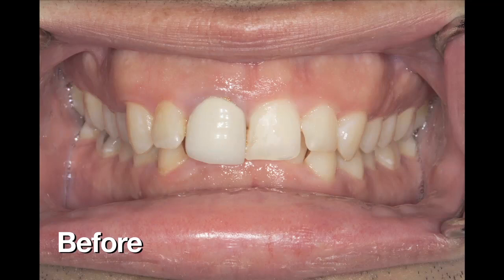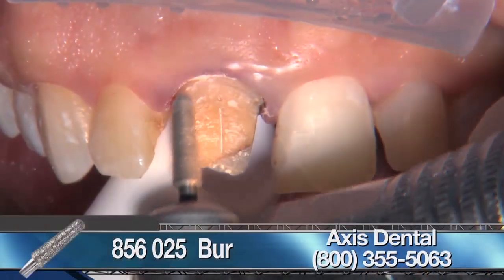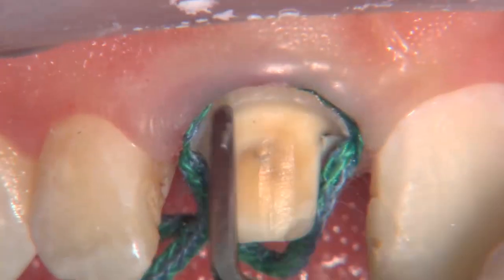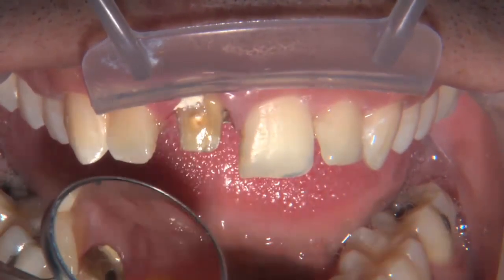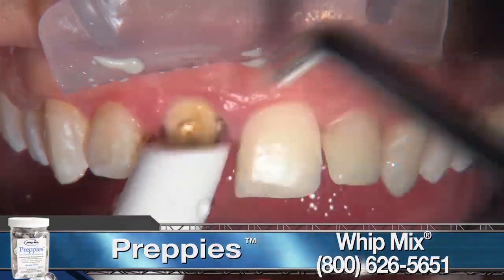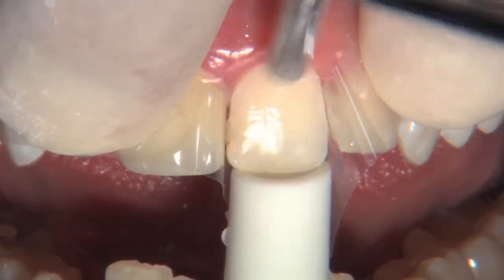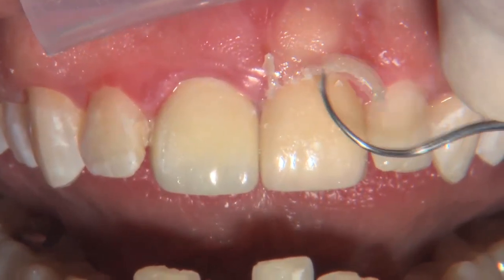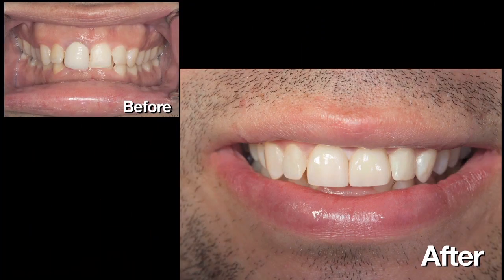Chairside Live Episode 105: A BruxZir Solid Zirconia Veneer Case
In this episode's Case of the Week, Dr. Michael DiTolla answers a doctor's concerns about using BruxZir® Solid Zirconia for veneer cases by replacing a discolored central PFM with a monolithic crown and adding an adjacent BruxZir no-prep veneer. Tune in to see if the material's improved shade-matching capabilities have advanced enough to make it the high-strength esthetic solution for your practice. Watch Episode 105 of Chairside Live now!